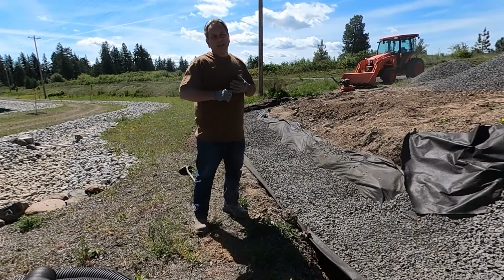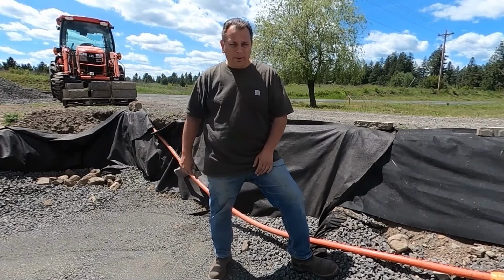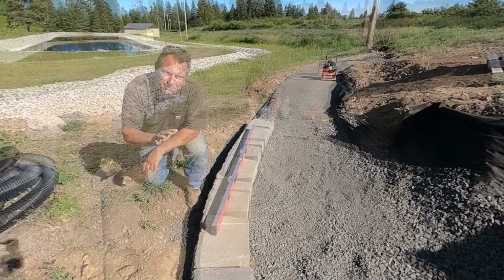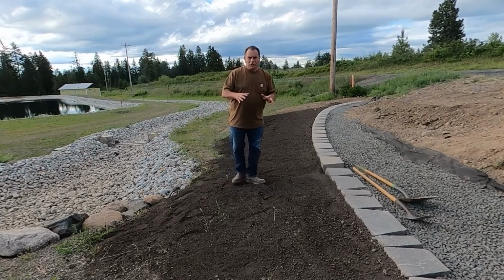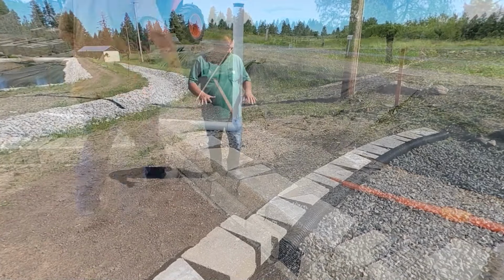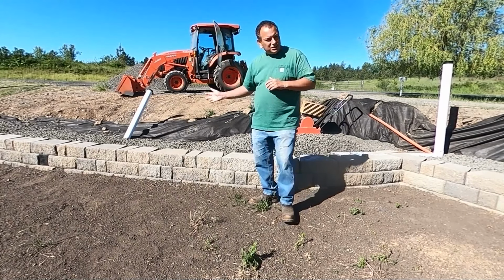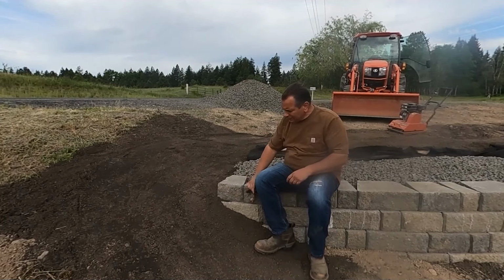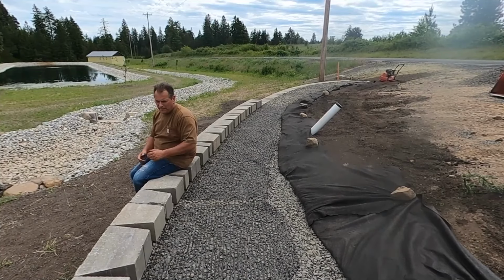How To Build A Retaining Wall With A Irregular Radius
In this episode, I take you through how to build a retaining wall over a quarter turn.  This turn about 50 feet in length.  I take you through foundation to geo-grid to backfill. This is Episode 4 of the series. Over the next couple weeks this series will cover off how we build our entrance including retaining walls, fences, and vegetation. The knowledge shared in this video is from countless hours of Youtube learnings.  All in one place for you!